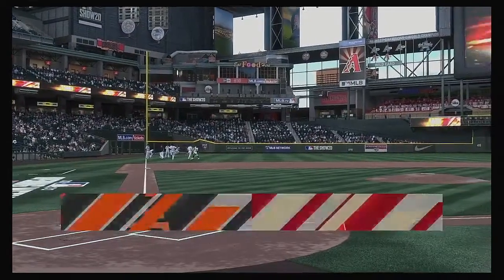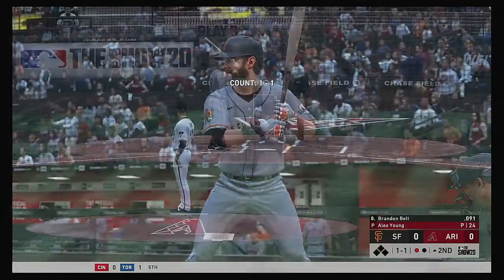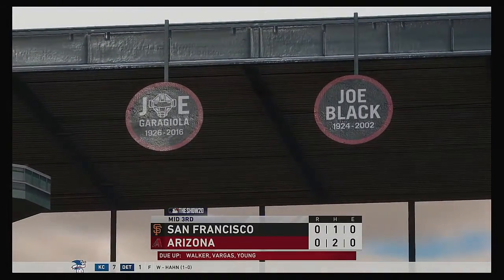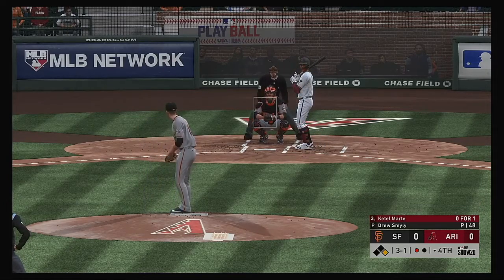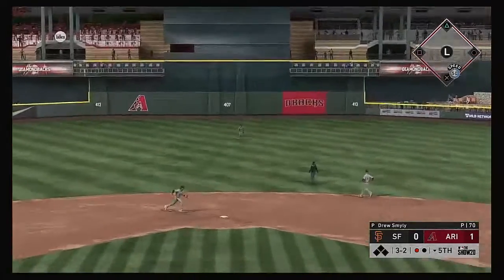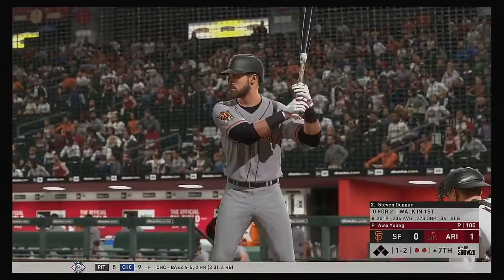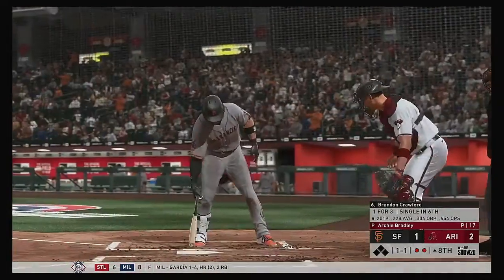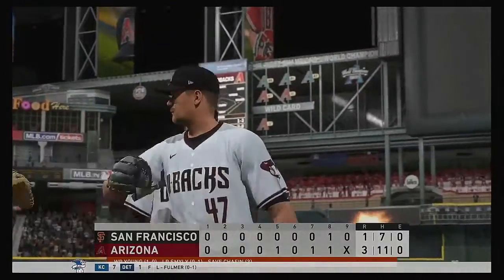MLB 2020 Season Showcase 3 30 2020 San Francisco Giants @ Arizona Diamondbacks